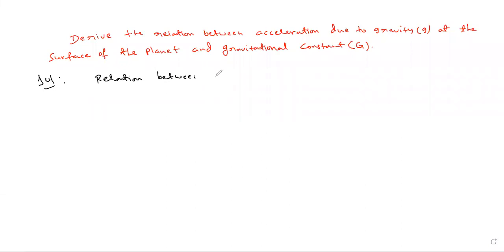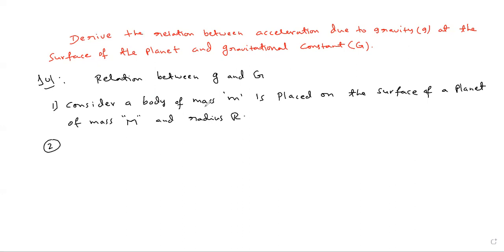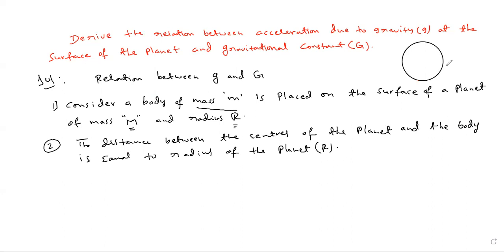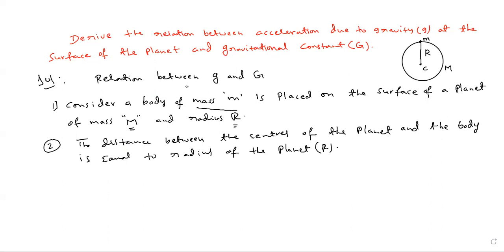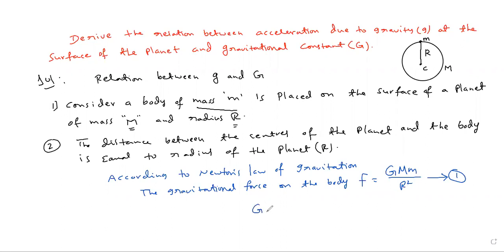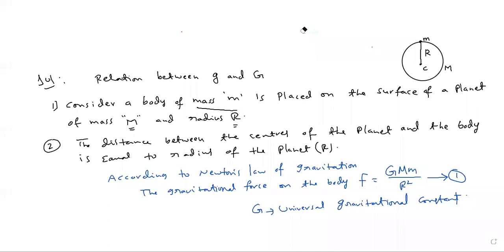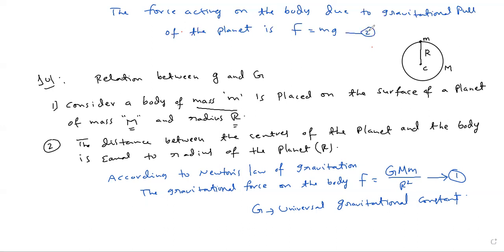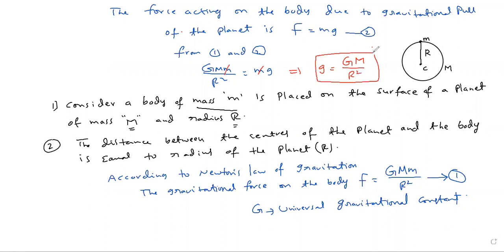FIRST YEAR PHYSICS IPE GRAVITATION 2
AP/TS/IPE